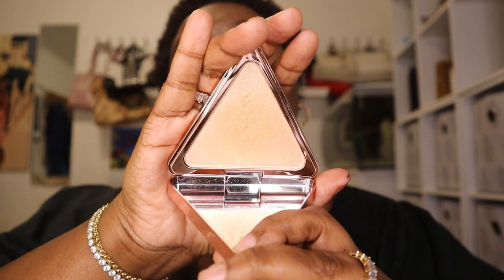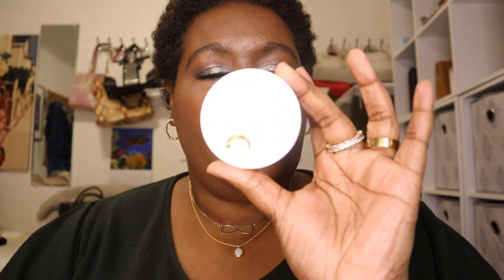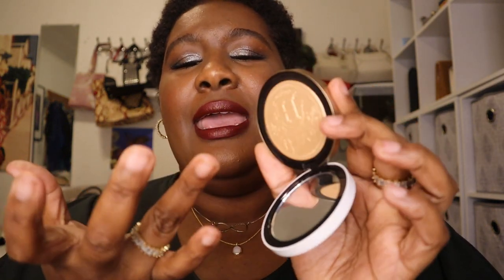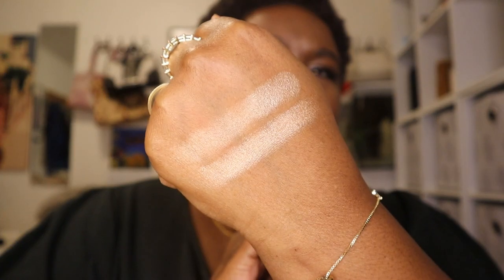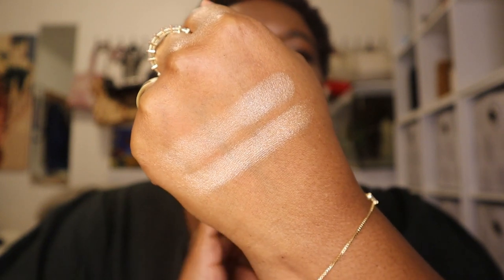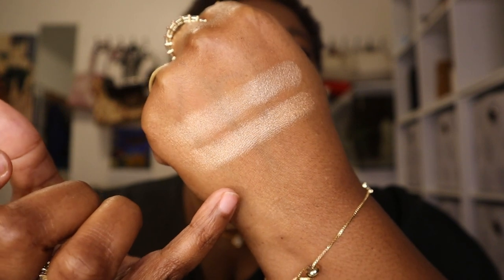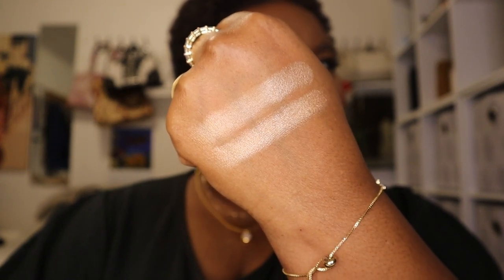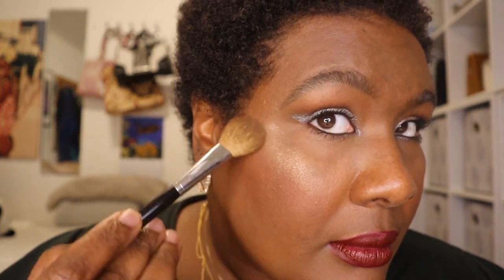HERMES PERMABRASS HIGHLIGHTER vs LYS BRAVE HIGHLIGHTER | IS IT A DUPE?!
Hey J-Baes! Today I'm comparing the Hermes Poudre D'orfevre Face and Eye Illuminating Powder ($95) to the LYS Aim High Pressed Powder Highlighter in Brave ($19). Do you need both? Is the LYS a dupe for Hermes?

Products Featured:
Hermes Highlighter
LYS Highlighter

Makeup:
Base:
LYS Secure Skin Gripping Serum Primer
MUFE Step1 Greyness Reducing Primer
Nars Radiant Tinted Moisturizer in Guernsey
Fenty Bright Fix in Almond Butter
Chantecaille Le Camouflage Stylo in 8
Pat McGrath Undereye Blurring Powder in Medium
Givenchy Prisme Libre Loose Setting Powder in 6
Cheeks:
Victoria Beckham Beauty Cheeky Posh Blush Stick in Miniskirt
Victoria Beckham Beauty Bronzing Brick in 5
Hermes Highlighter in Permabrass
LYS Highlighter in Brave
Eyes:
Victoria Beckham Beauty Lid Lustre in Mirror
Victoria Beckham Beauty Satin Kajal Eyeliner in Sea Grey
Pat McGrath Permagel Eye Pencil in Xtreme Black
Shandelier Lashes in the style Lady Grace
Ami Côle Mascara
Lips:
Pat McGrath Permagel Lip Pencil in Night Fever and Deep Void
Victoria Beckham Beauty Posh Lipstick in Moody

Shade and Size References:
Height: 5' 7"
Dress: 26/28 Plus Size
Jeans: 26 Plus Size
Shoes: Ladies 12
Skintype: Combination (normal and oily)
Undertone: Warm Neutral
Foundation References:
Fenty 420
Tom Ford 10.5 Mocha